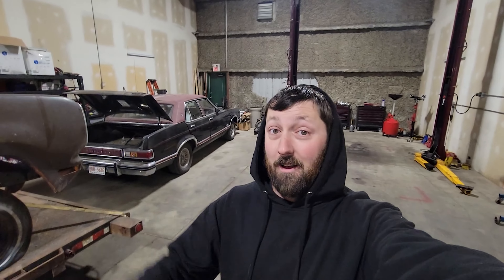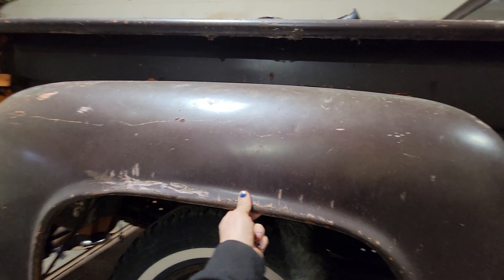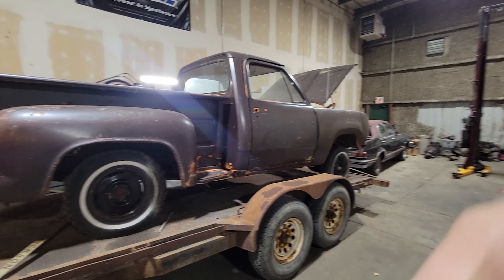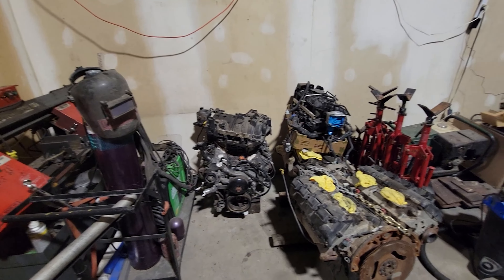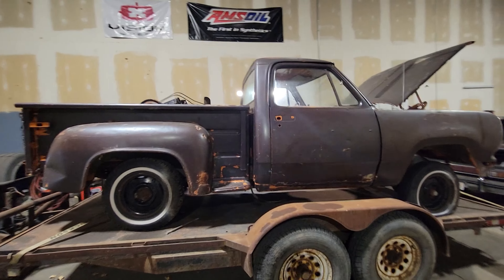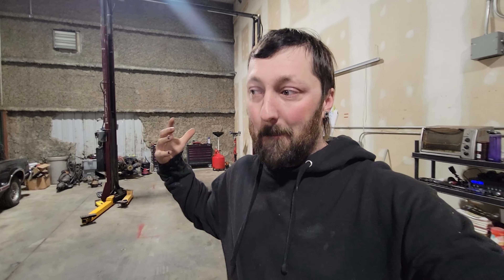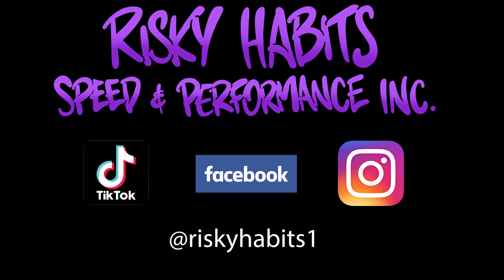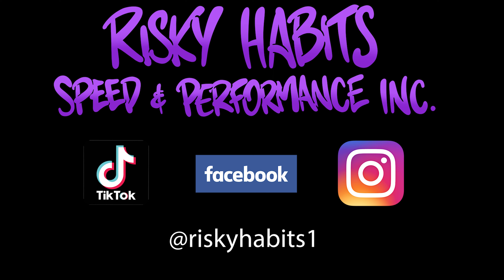New shop build ! 76 D100 Hemi swap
Nick just picked up this absolute beauty! 76 d100!
We needs some help naming her!
Its been a wild summer so thank you all for the support !
If you would like a hoodie please dm or emails us !

DRIVE FAST TAKE CHANCES!